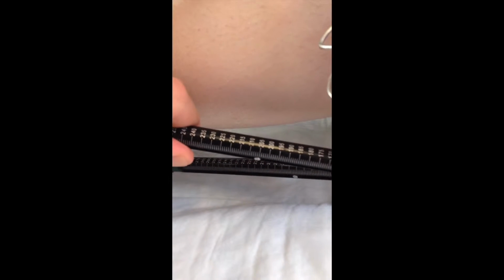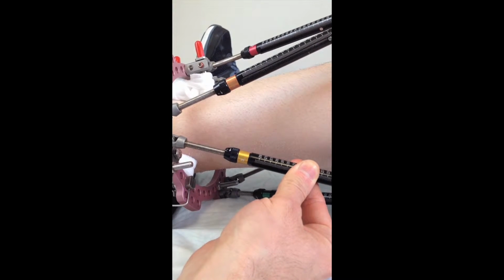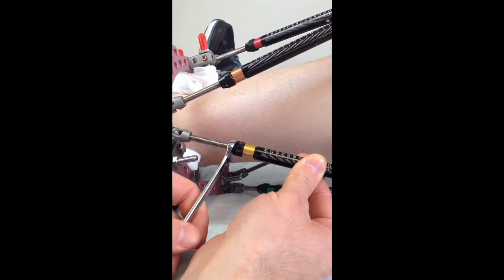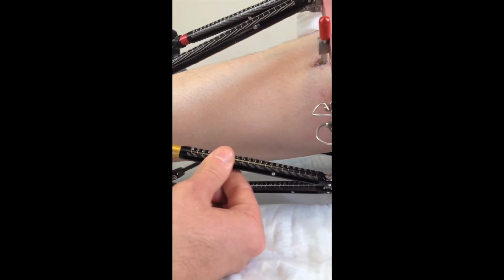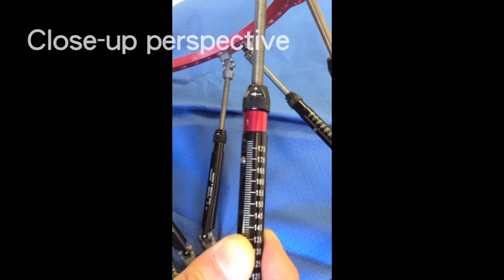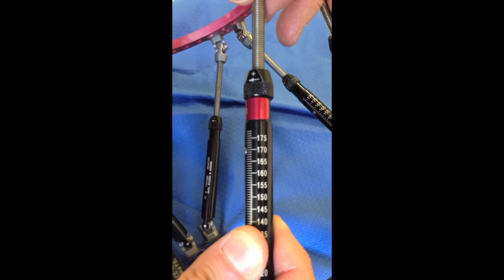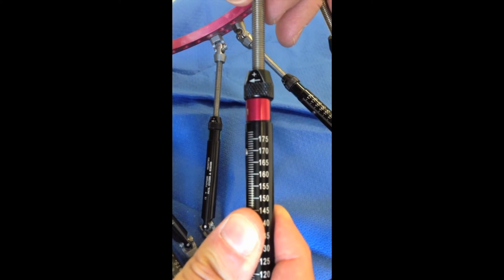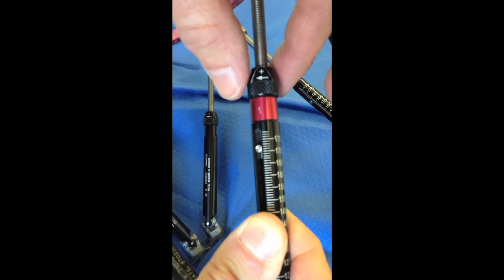Patient Education with Dr. Fragomen: STRUT ADJUSTMENT